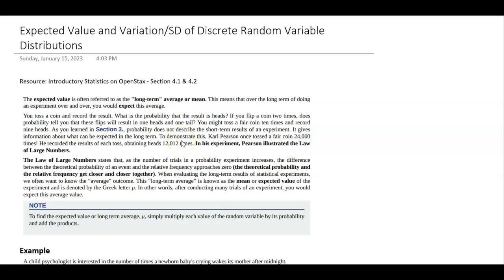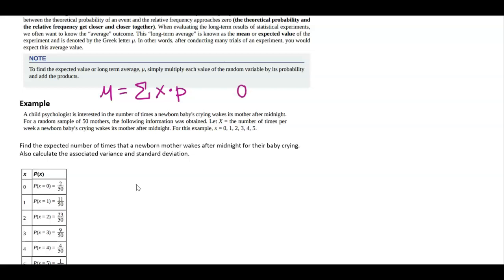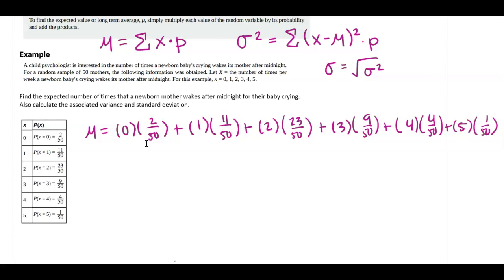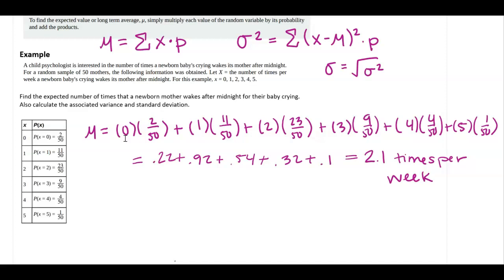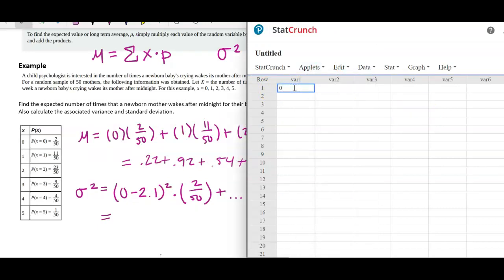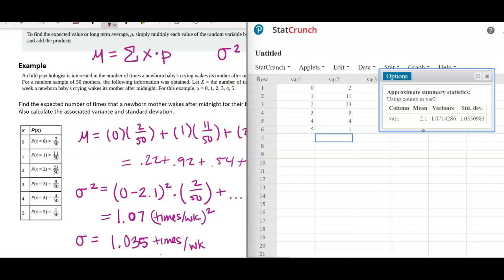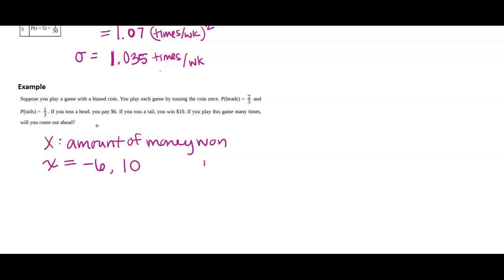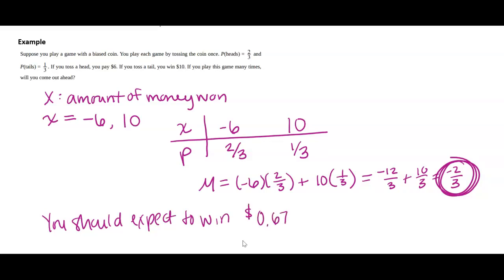MATH 1342 - Expected Value, Variation, and Standard Deviation of a Random Variable Distribution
Resource: Introductory Statistics on OpenStax - Section 4.1 & 4.2